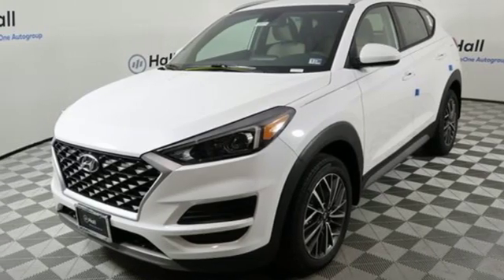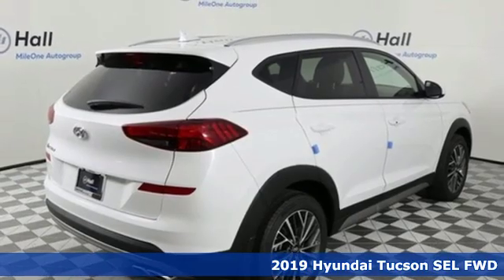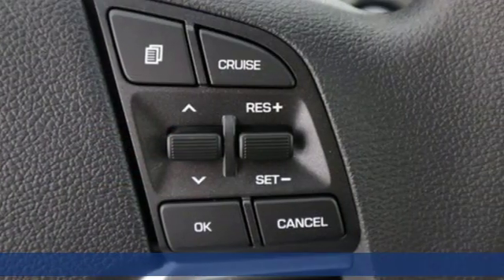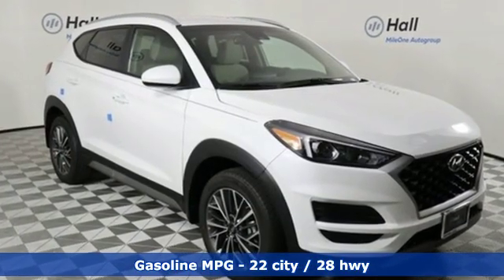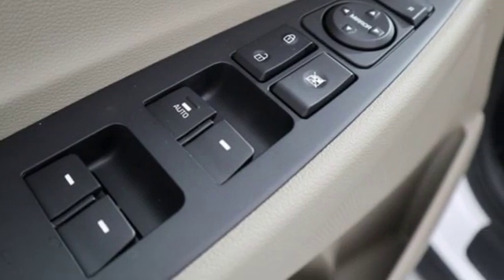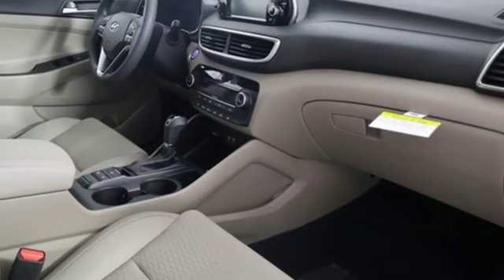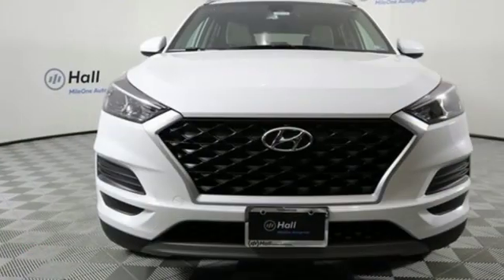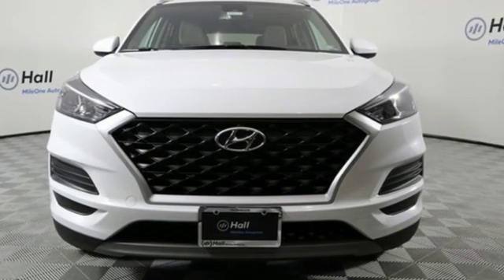New 2019 Hyundai Tucson Chesapeake VA Norfolk, VA #19190144 - SOLD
Year: 2019
Make: Hyundai
Model: Tucson
Trim: SEL
Engine: 2.4L 4-Cylinder
Transmission: 6-Speed Automatic with Shiftronic
Color: White
Interior: Beige
Stock #: 19190144
VIN: KM8J33AL1KU898220

Address:
3416 Western Branch Blvd